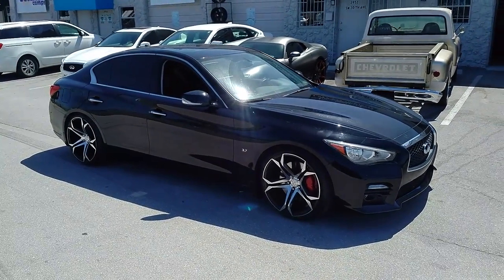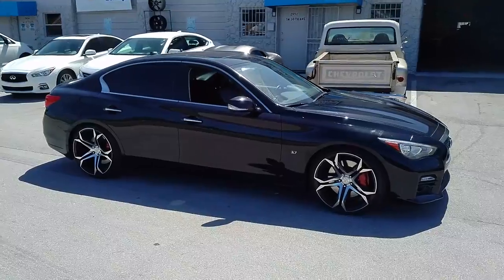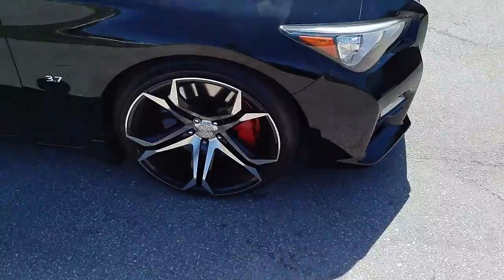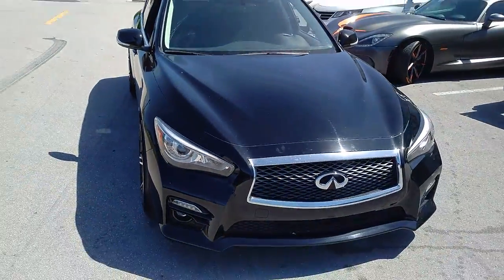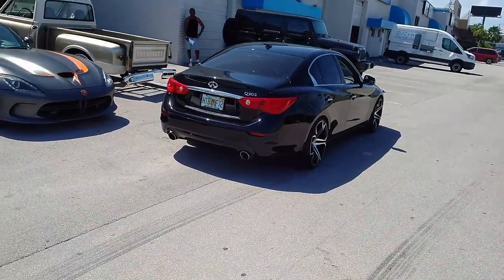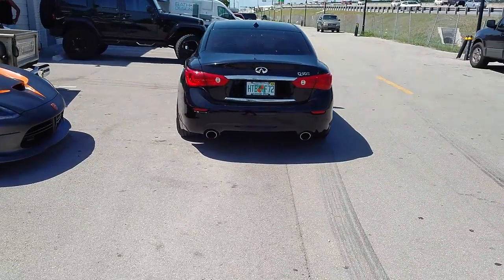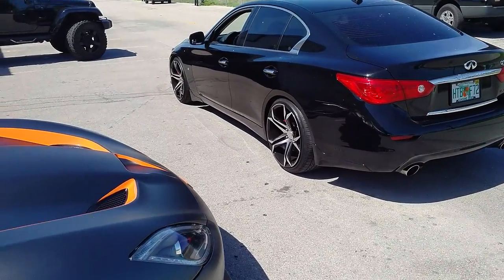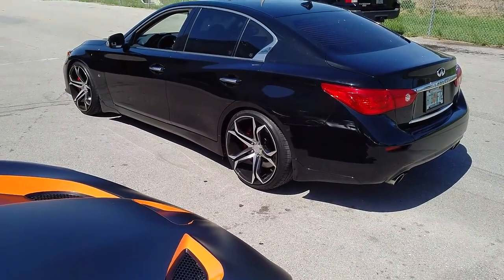20x10.5 ALL around Spdline Velor Infiniti Q50S Black Machine Rims Free Shipping